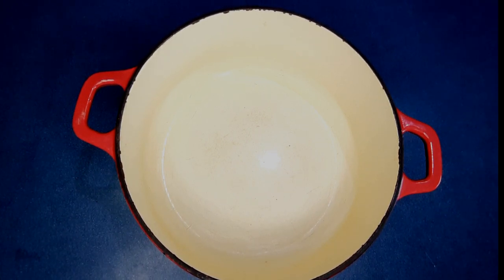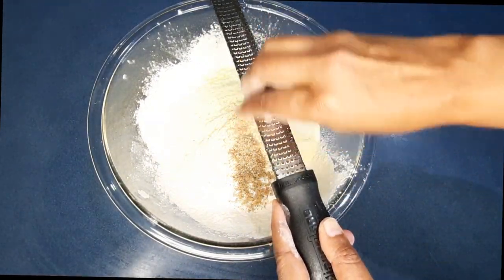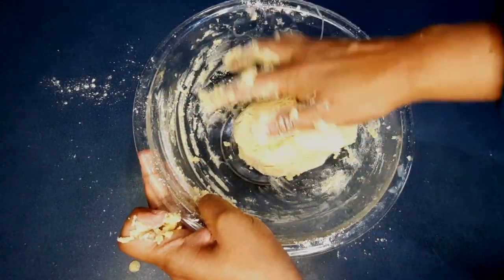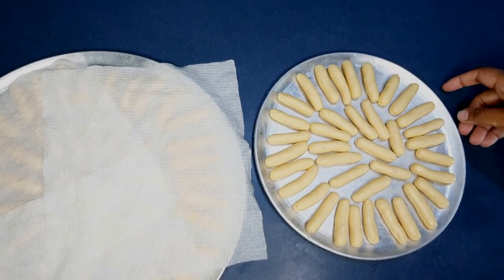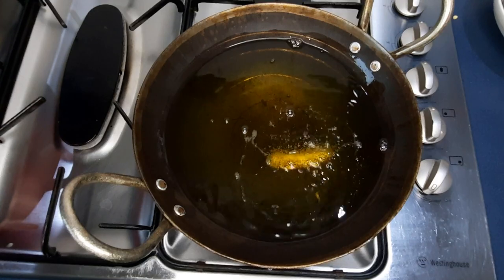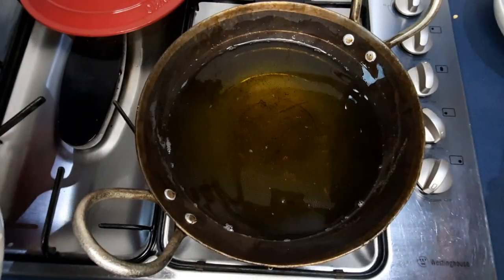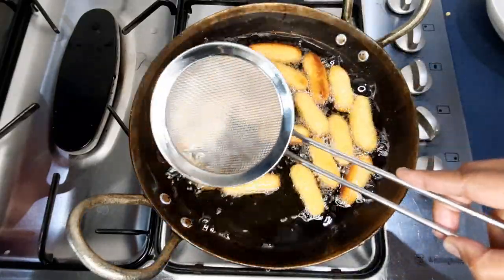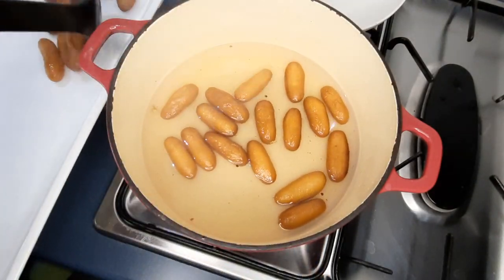Fiji Style Gulab Jamun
I came to a conclusion a few years ago that if I was going to make Gulab Jamuns once a year, I had to find a recipe that worked perfectly every time. I was over making dry, hockey puck like Gulab Jamuns that left you unsatisfied and unwilling to make them the following year.

The Fiji Style Gulab Jamun can be a bit of hit and miss when you make them with Flour/Self Raising Flour, ghee and condensed milk.
This recipe is slightly modified to work perfectly each time. It has beautiful flavour and the sugar syrup absorbs all the way through. I double this recipe when it comes to Diwali (using the slightly less flour as suggested below) and they come out perfect.

NOTES/HINTS

* I used white sugar in this version. When I went to make them, I did not have any raw sugar 😱. Where possible use raw sugar. Alternately you can 2 Tablespoons of soft brown sugar to white sugar.

** Even though my recipe lists 1&1/2 cups of flour, please start with 1&1/3 cup of flour. If your mix is too sticky then add 2 Tablespoons of flour (which makes up to 1&1/2 cups). Flour can vary and is better to start with a little less, mix and leave it to sit for 5 minutes. If it is still sticky the add the extra flour.

*** Do not kneed the dough. Once it comes together stop. When you are rolling the Gulab Jamuns, you are handling them more. The less you handle the dough the better it turns out. Cover you dough with damp tea towel or paper towel.

Make sure your tin of condensed milk is 395g. Some cans be a little less in weight and can affect your recipe.

Start with the syrup. Bring to a boil then turn heat low and simmer for 10 minutes. Turn off heat, cover and leave while you make your Jamuns to let the cardamon flavour infuse. Turn on your heat to warm up the syrup before you put the cooked Jamuns in. Turn off the heat when you take out the Jamuns. Syrup must be hot before Jamuns go in.

Recipe Quantities

 1&1/3 cup plain flour (add another 2 TBS if required)
2 teaspoon baking powder
1/2 cup milk powder
1/4 finely ground semolina/suji
2 Tablespoon ghee
1/2 teaspoon ground cardamon (can add more if wanted)
1/8 teaspoon ground nutmeg
1 Tin (395g) condensed milk

Syrup

2 cups Raw Sugar
2 Cups Water
6 Cardamon slightly crushed (if you have the skins like I did, you can use them to flavour your syrup)
A little squeeze of lemon

See video for method.